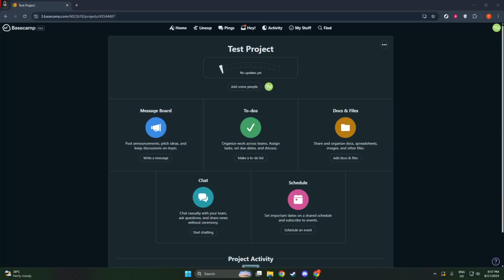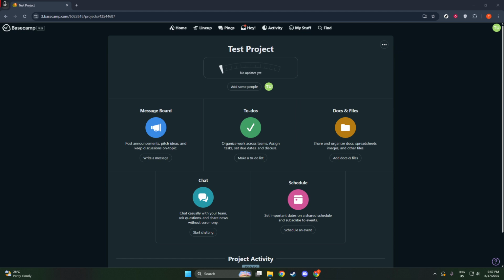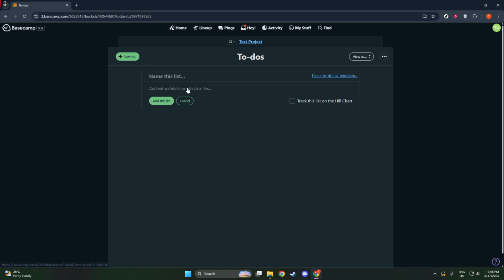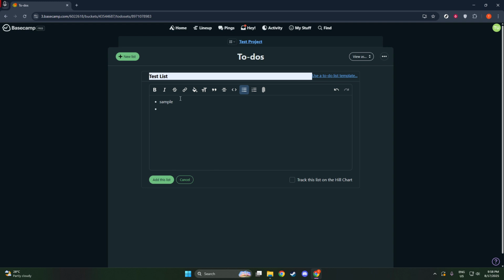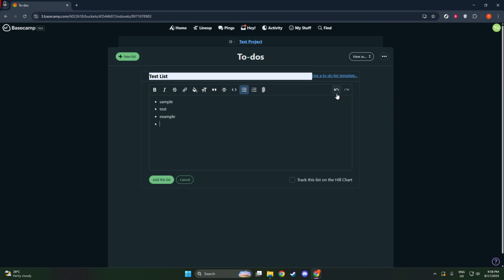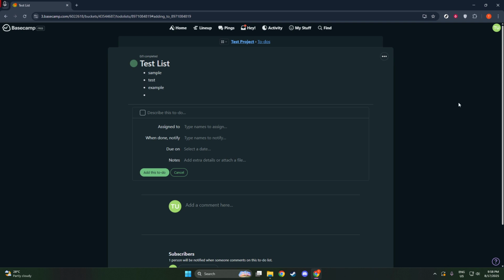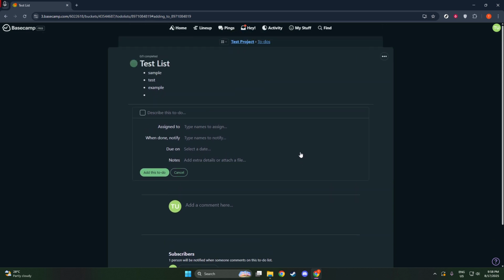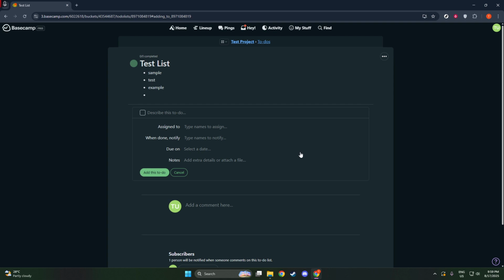How to Add an Assignment in Basecamp [2026 Full Guide]